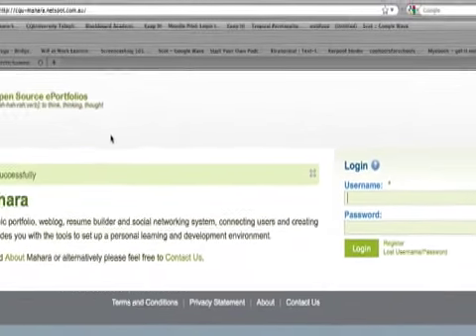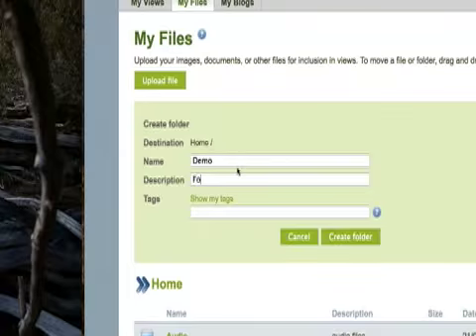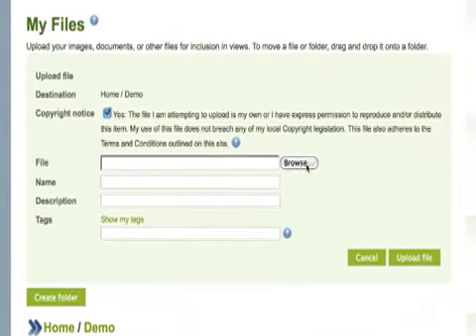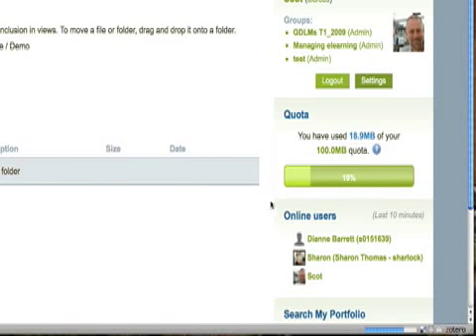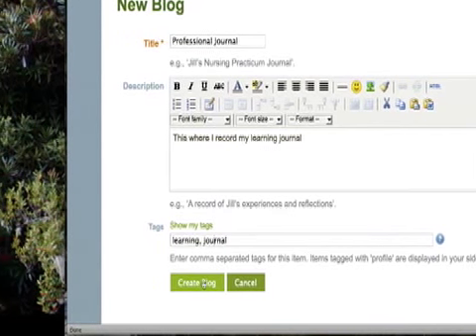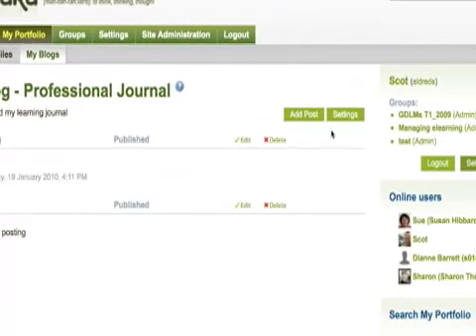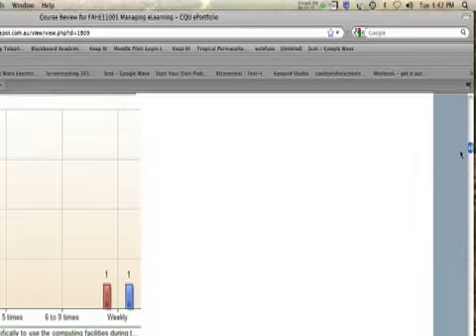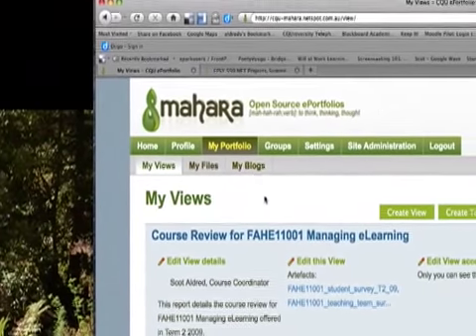Mahara Tutorial 1.mov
Mahara Tutorial 1